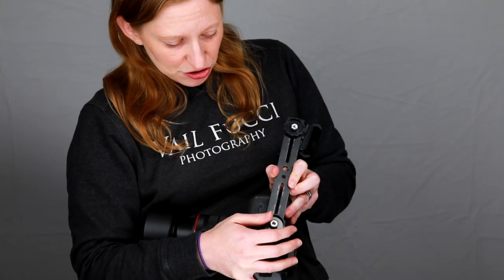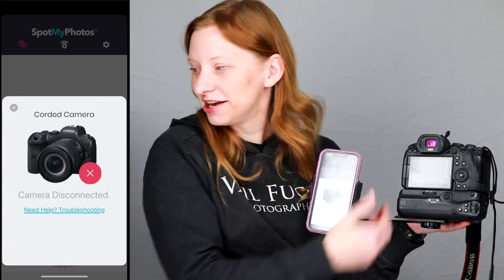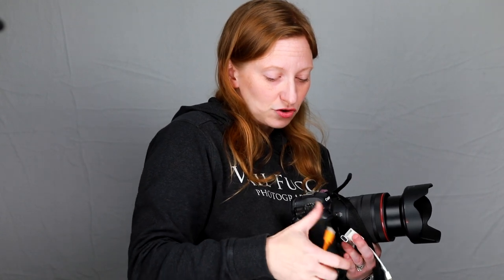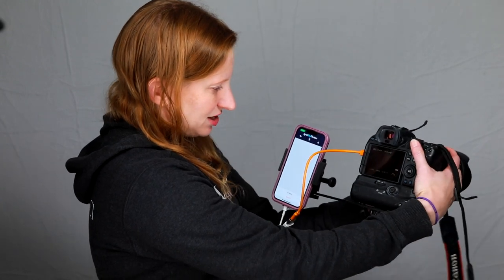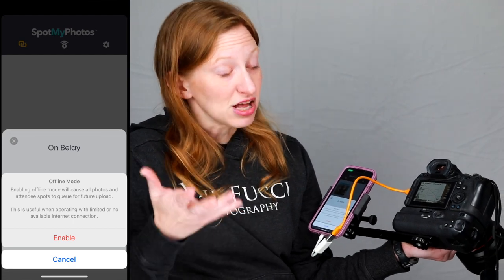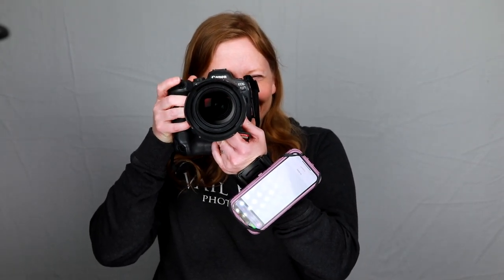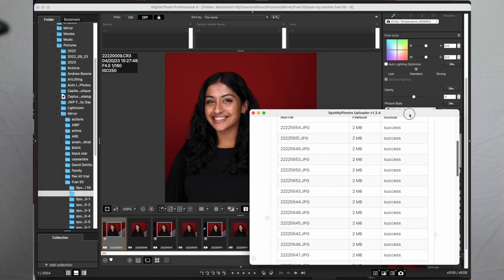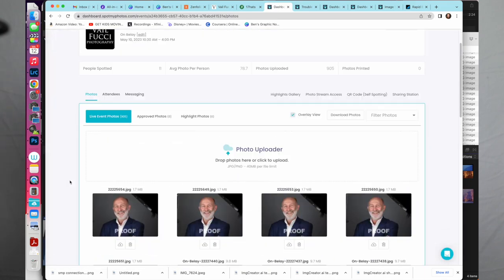How to connect your camera to Spot My Photos with Vail Fucci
In this video Spot My Photos Pro, Vail Fucci, will walk you through the 3 different ways you can connect your camera to the Spot My Photos photo sharing platform that will allow you to share your images in real time.

Gear used in this video:
Apple Camera Adapter

Canon R6:

0:00 Intro
1:12 Tethered Capture
7:03 Wifi Capture
12:24 Auto Uploader
14:00 Trouble shooting the auto uploader
15:00 Self-Spotting with QR code